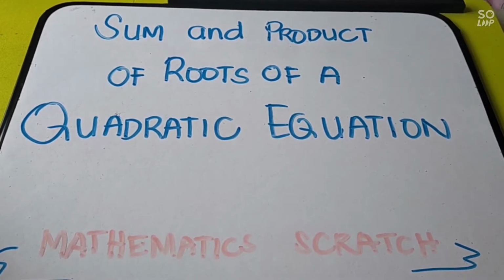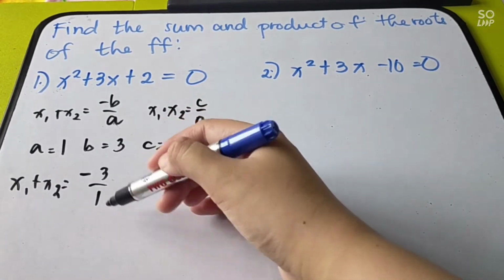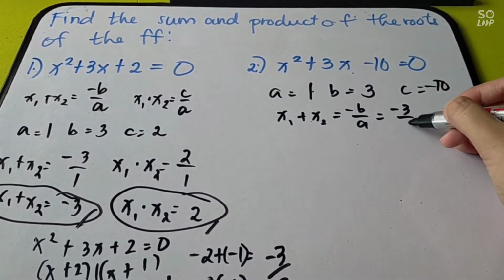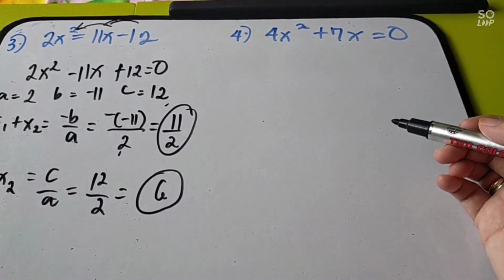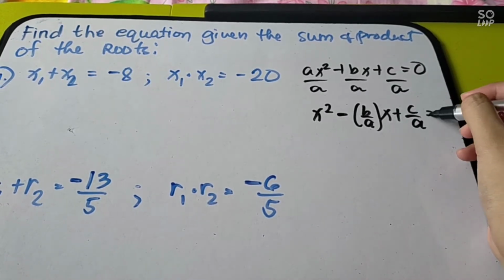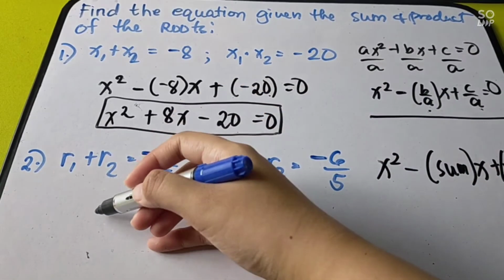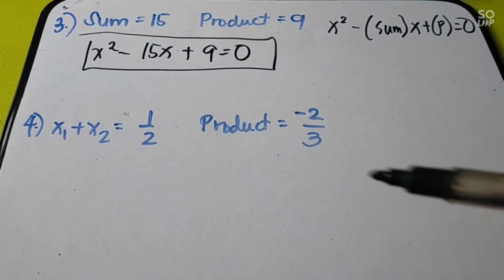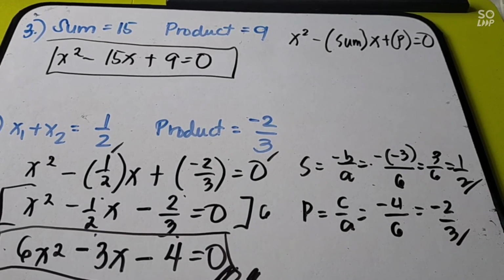SUM AND PRODUCT OF THE ROOTS OF QUADRATIC EQUATION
00:00 - Intro
00:19 - Finding the sum and product of the roots of the Quadratic Equation
06:30 - Finding the equation given the sum and product of the roots